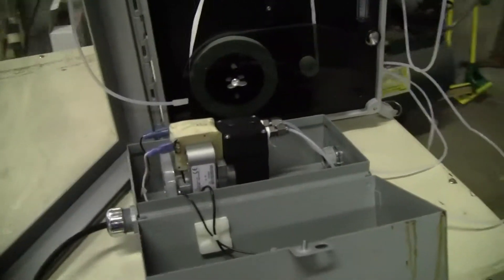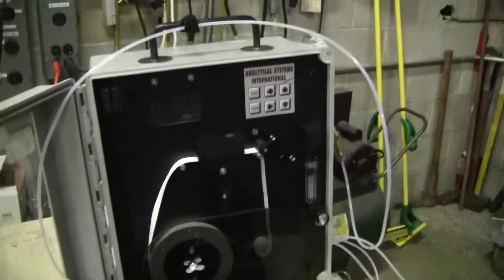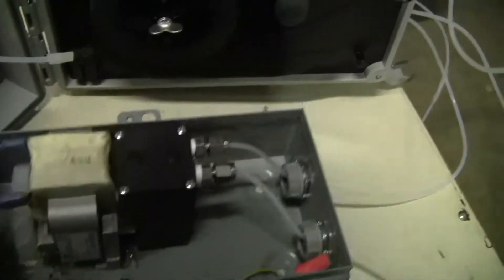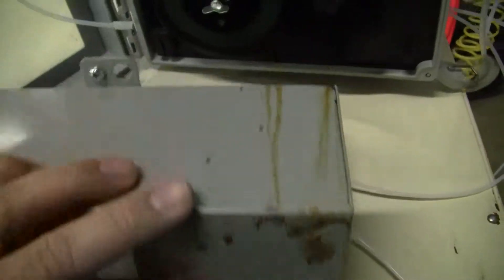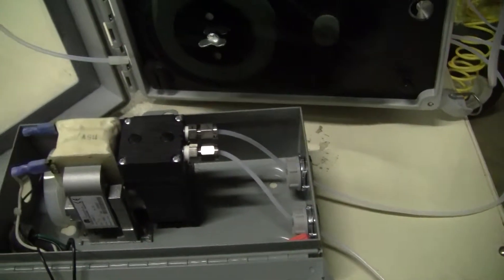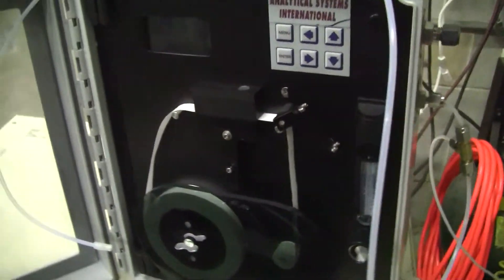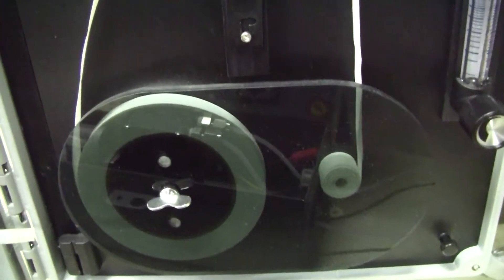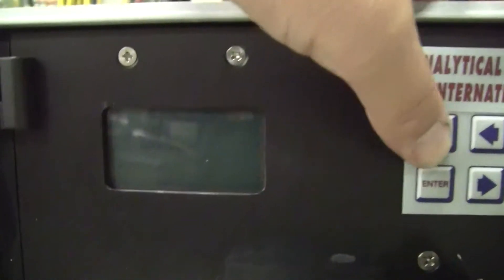Analyzer Analytical Systems Series 150 Hydrogen Sulfide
For sale from " " - (Item 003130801 ) Analytical Systems International H2S Analyzer Series 150 model 052, for Process, Portable or Laboratory use. ASTM approved method for determining Hydrogen Sulfide concentration. with external gas sampling pump. Lead Acitate is use to determine the H2S concentration. Photdiode detector and a LED light source optical system is used to produce at 4 to 20 ma output. An LED display provides the current reading of the H2S conentration.